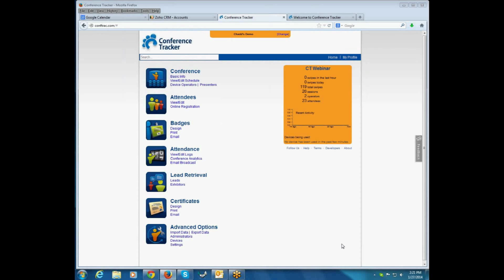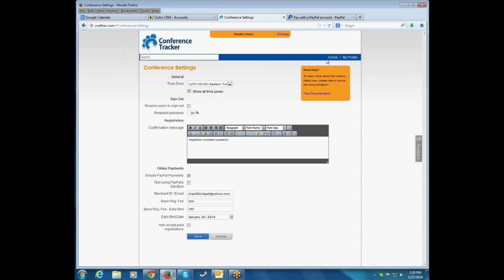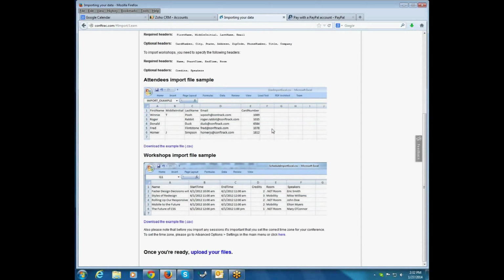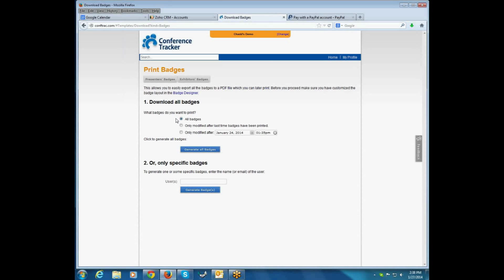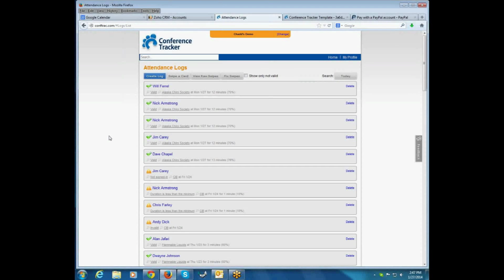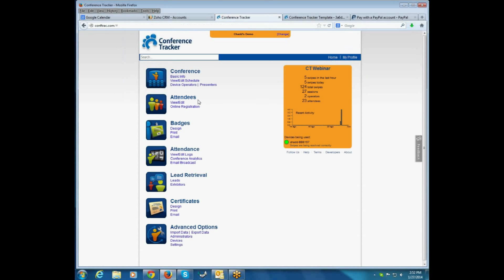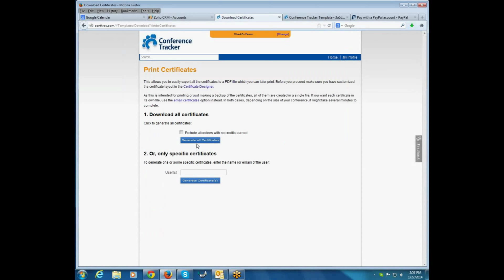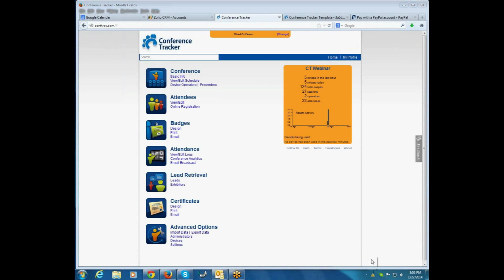Conference Tracker Demo - to schedule your demo!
Conference Tracker is the easy way to automate conference attendance tracking.  Also use it for events tracking, seminars tracking, workshops tracking, and training sessions tracking.

Conference Tracker is web-based system hosted in the Amazon cloud. To use it, all you need is a web-browser! There is no need to buy hardware or install software, and access to the systems is immediate and global.

To track conference attendance, simply use the free Conference Tracker app on Apple iPod touch, iPad or iPhone. This app converts your Apple device into a powerful conference attendance tracking device. The attendance data is transmitted to the Conference Tracker server in the cloud. Simply log in to your online Conference Tracker account to view or print the attendance reports. You can also print out attendance certificates and distribute them.  Conference Tracker will also allow you to design and print out your conference badge, and much more.